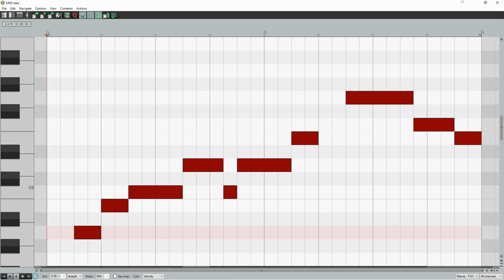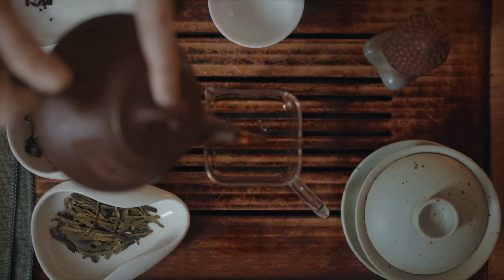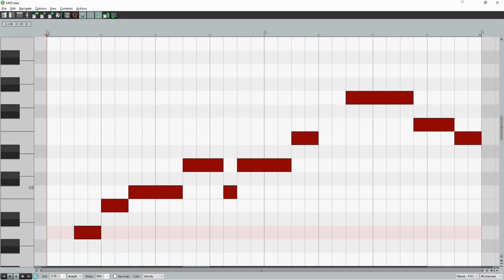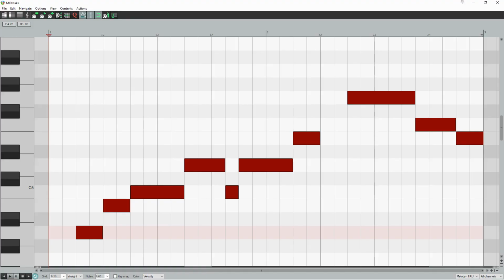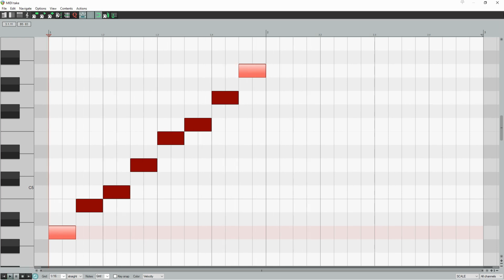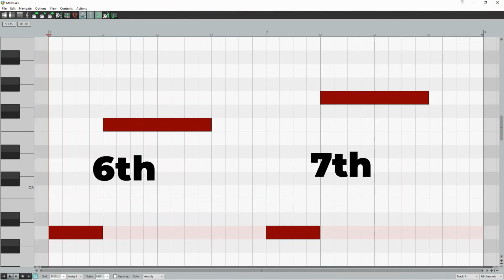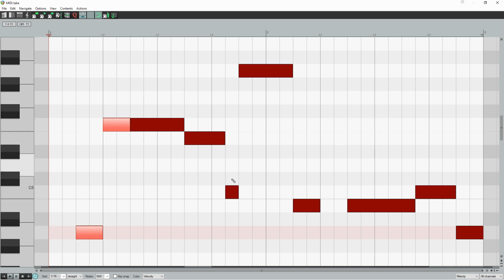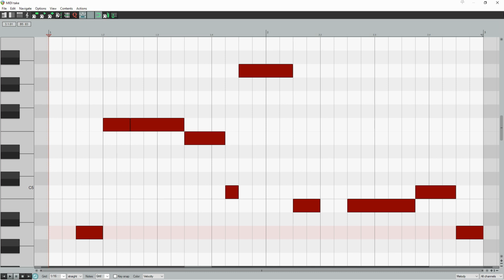Interval Rule for Better Melodies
Learn how to write better melodies by adding impact from big intervals!

0:00 INTRO
1:04 FAULT
2:00 INTERVALS
3:26 FIX
4:02 MORE
5:03 RULE
5:25 EXAMPLE
5:47 DJEND

FAULT
Firstly, just to clarify. A fault is not a mistake! A fault is a weakness. In other words, an area for improvement. So, what’s the fault in this melody? If you’re not sure, well that’s because the melody is actually pretty good: its rhythm is super lively with syncopation to keep things interesting, it has good phrasing (i.e. places where the melody breathes), and the range from its lowest to highest note is nice and big, too. So what’s the problem? Intervals! All the intervals are small. Despite this melody having a big range of almost an octave, it climbs up to that high note using small intervals of a 2nd (like A to B), and a 3rd (like E to G). And by the way, an interval is just the fancy word used to refer to the distance between two notes. You can learn all about intervals and the other theory essentials by reading our free book.

INTERVALS
While small intervals can be totally fine in some sections, if you want your melody to make more of an impact, your highest note needs to be a climax! But, in this melody our highest note sounds hugely disappointing as a climax. And the reason for that, is because we arrive at our highest note by taking small steps only. You can think of it like hiking up a mountain. When you finally get to the top, it’s not really any more dramatic than where you were a few minutes before, because you got to the peak by ascending gradually. On the other hand, if you jump in a helicopter on the ground and fly straight up to the top of that same mountain, the impact would be epic, because you got to the peak so suddenly! Well, it’s the same with melodies. If you want an epic climax in your melody, then you need to get the listeners to your highest note suddenly. And the best way to do that is by using a big interval. To be clear, you probably wanna save these dramatic climaxes for the more intense sections in your songs, like choruses, but it’s your music, so you can use this technique wherever you like. And obviously not every chorus needs a massive climax, either. So be sure to listen attentively to what your music tells you it wants, and then do that, because each song is different. By the way, our example is in the key of A minor, which is all the white notes from A to A

FIX
Alright, let’s get back to our example so we can share our hack for adding impact to your melodies. Now, you already know that we need to add a big interval, but what counts as big? Well, we recommend using 6ths or 7ths for your big intervals. We don’t have time in this lesson to get into why 6ths and 7ths are better than other big intervals, but if you wanna learn more about that, it’s all in our Songwriting & Producing PDF. And that PDF also includes our Melody Checklist, which thousands of producers follow when writing their melodies, as it’s literally a checklist of exactly what to do and what not to do in your melodies.

MORE
So, now that you know which big intervals to use, there’s a couple of important things to keep in mind as you work on your melody: Firstly, you can use more than one big interval in a melody. In fact, in our example, we ended up using three. We actually start our melody with one of them, A up to F, which is a minor 6th. Then our next big interval, C up to A (which is a major 6th), is the interval that takes us to our climax. Then our last big interval is coming out of the climax, where we go from that high A down to B, which is a minor 7th. And remember to download our free book to learn about intervals. Then the second thing to keep in mind about big intervals, is that the climax in your melody can be anywhere. You can end your melody on the highest note, or you can start it on the highest note. The climax can be in the middle of your melody, or somewhere on either side. Each melody is different, so each climax will be different too. Have fun exploring where the climax in your melody should go. In our example, the climax definitely wanted to be in the middle.

RULE
To conclude, if you want your melody to have more impact, then follow our Melody Interval Rule, which is to use at least one 6th or 7th interval in your melody.

ABOUT
Hack Music Theory is the fast, easy and fun way to make music. Taught by multi-award-winning music lecturer Ray Harmony, and his protégé wife Kate. Ray started teaching music theory in 1995, and has made music with Serj Tankian (System Of A Down), Tom Morello (Rage Against The Machine), and more!

CREDITS
Book promo filmed & edited by Maurits Nienhuis
All stock footage courtesy of Pexels